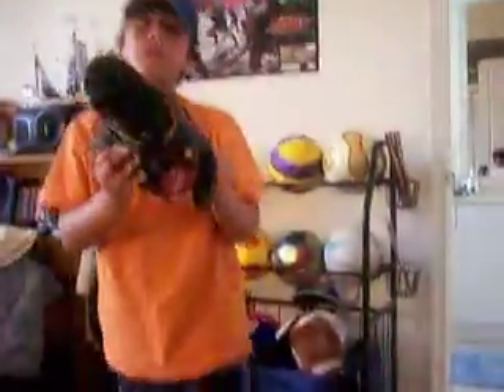easy way how to break in a baseball glove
this is a faster and easier way to break in a glove comment and rate